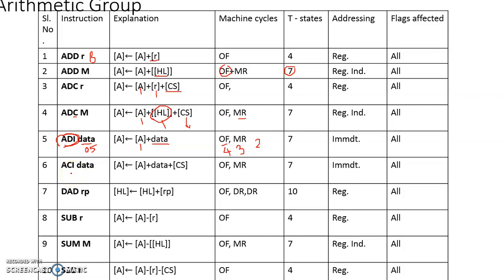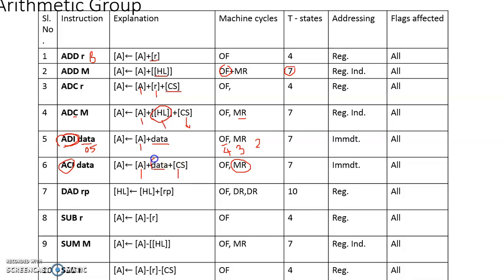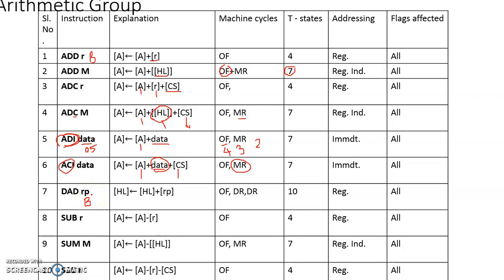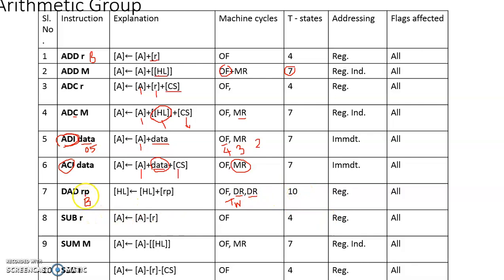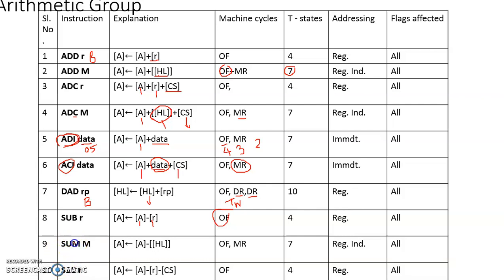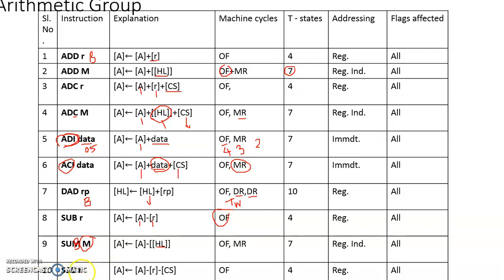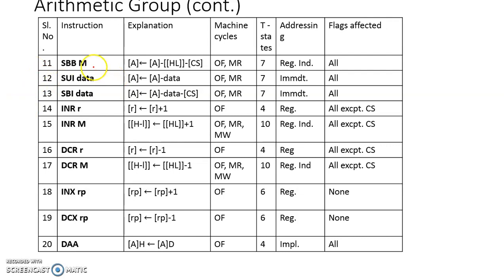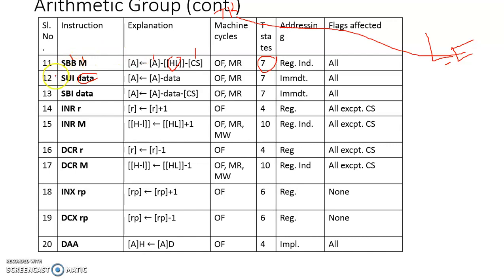Microprocessors and Applications - Instruction set of 8085 - Arithmetic Gp-Lecture 2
PHY4E20 -  MSc Physics - Calicut University